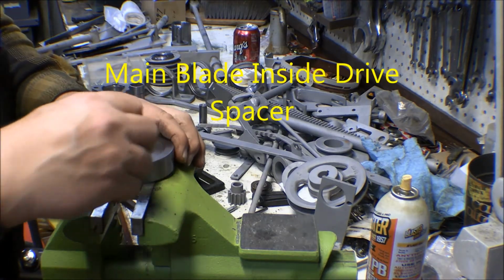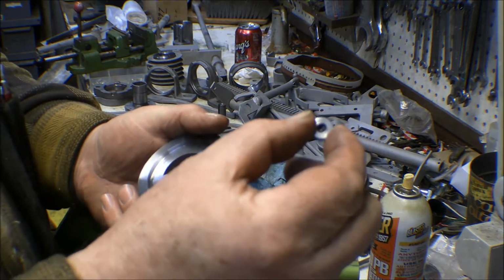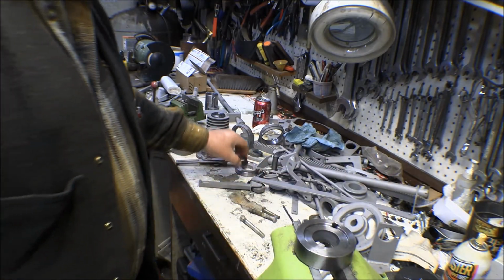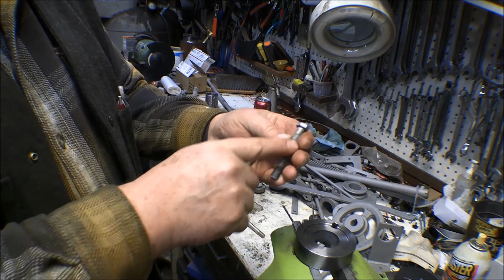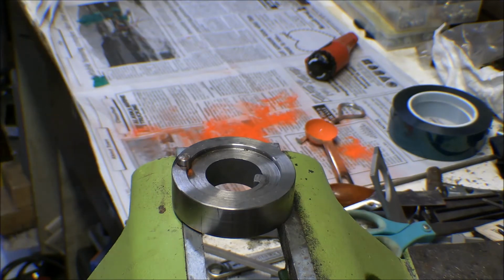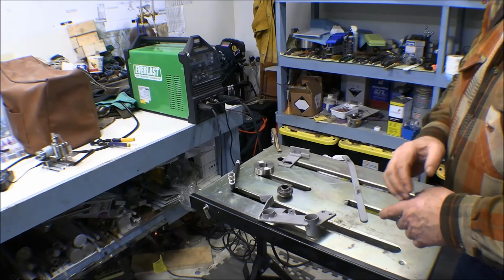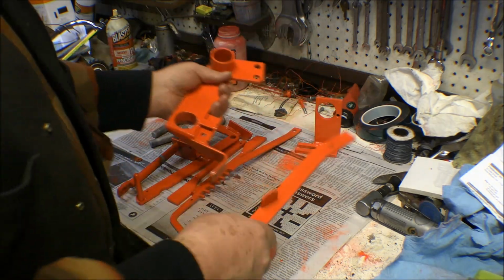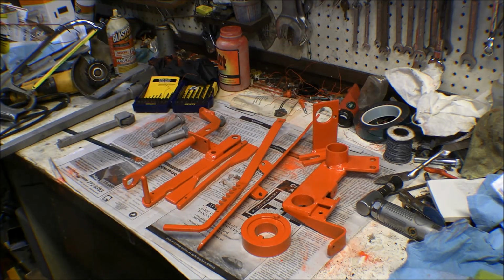Mobile Dimension SawMill Repair; Main Blade Inside Drive Collar